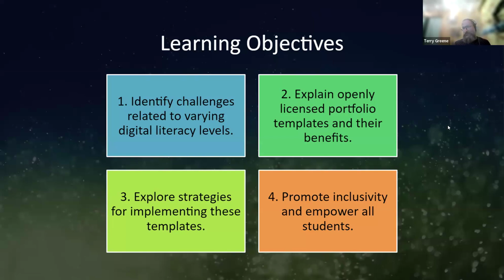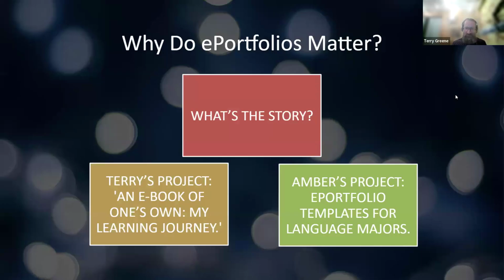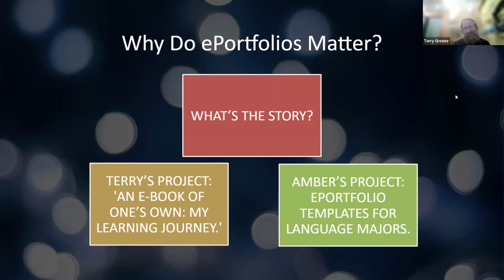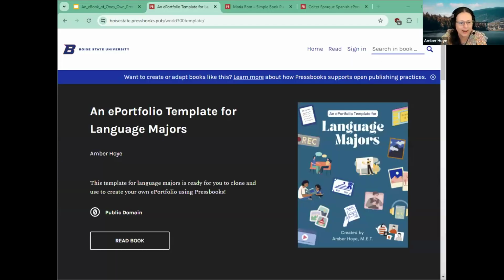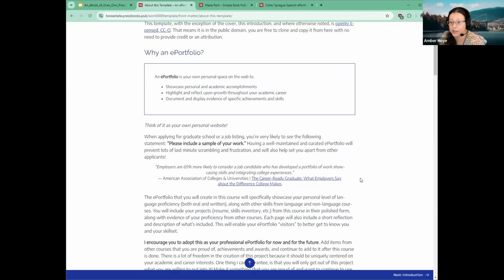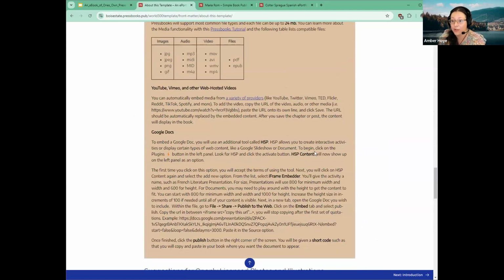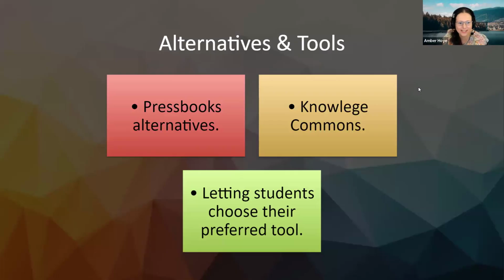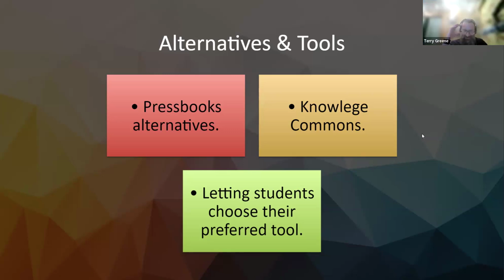An eBook of One's Own: Creating Open ePortfolio Templates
2024 Open Education Conference
Session: 140
Authors: Amber Hoye, Terry Greene